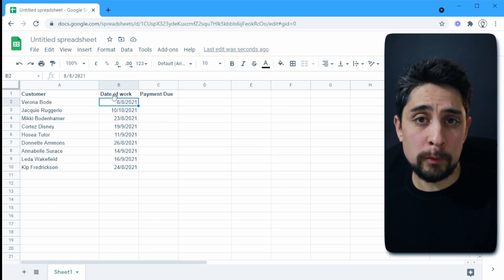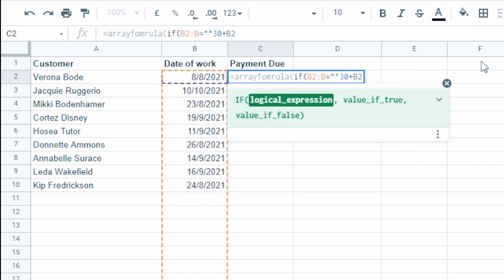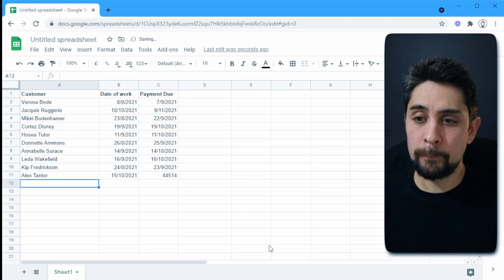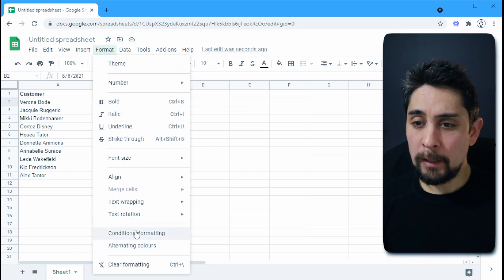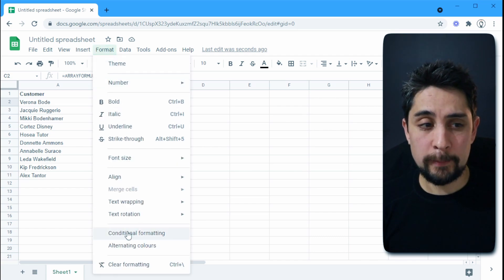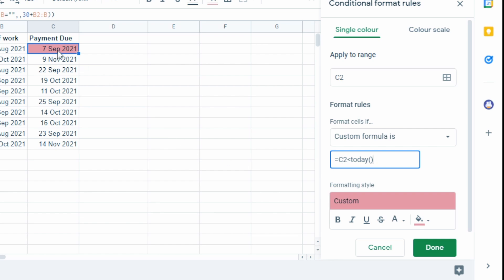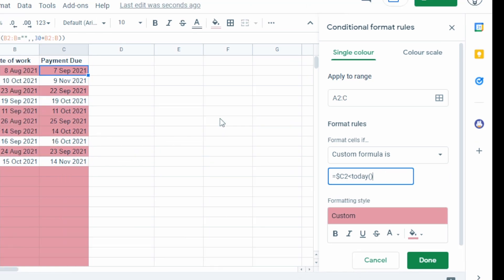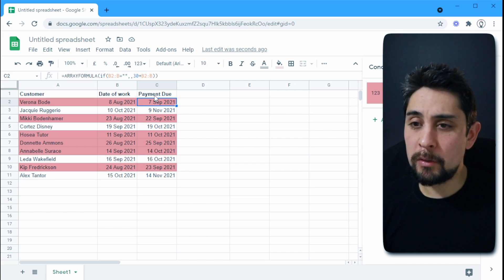Google Sheets - Highlight Expiration or Due Dates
Highlighting important information isn't just about aesthetics; it's about clarity, efficiency, and mastery over your data. In this video, we'll dive into the ultimate Google Sheets HOW TO, teaching you how to format and highlight your data in effective and visually appealing ways.

⏳ TIMESTAMPS
0:00 Intro
0:24 Setup
1:00 Getting efficient!
2:00 How to format paste
2:35 Formatting dates
3:20 Conditional Formatting
4:30 Improving the conditional format
5:30 Outro